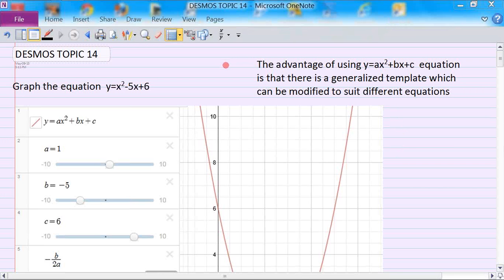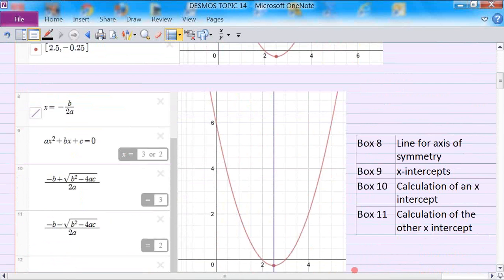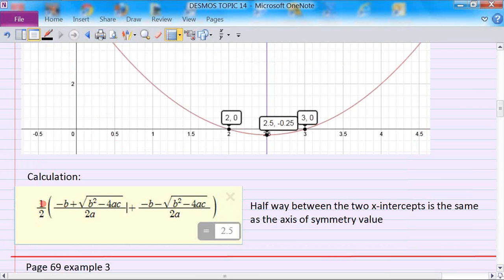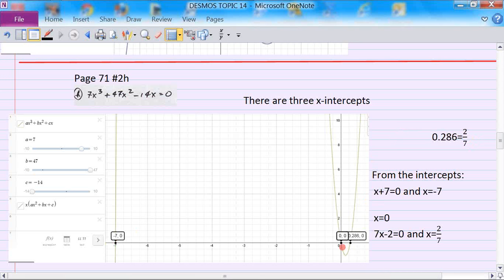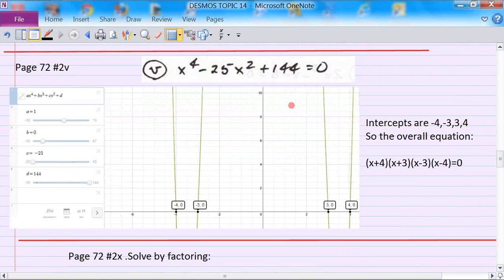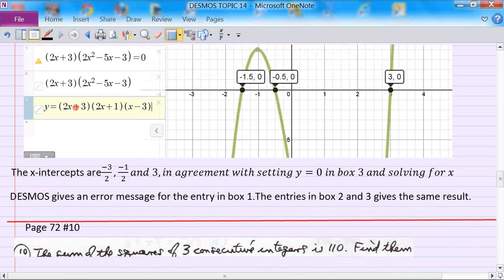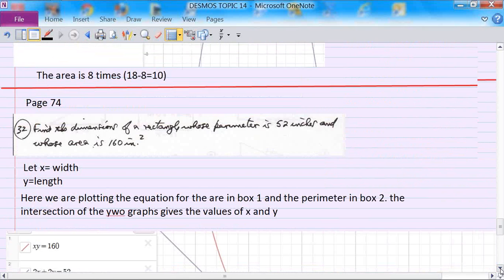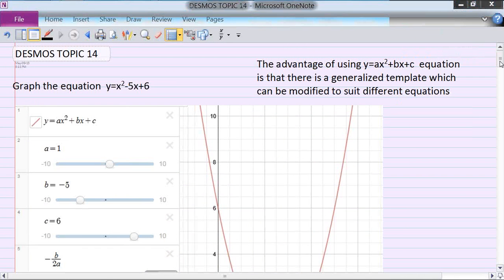TOPIC14.SOLVING QUADRATIC EQUATIONS BY FACTORING.DESMOS